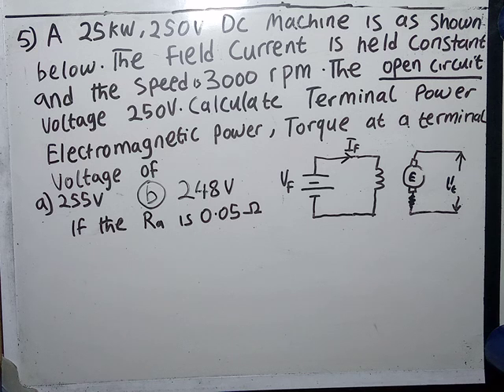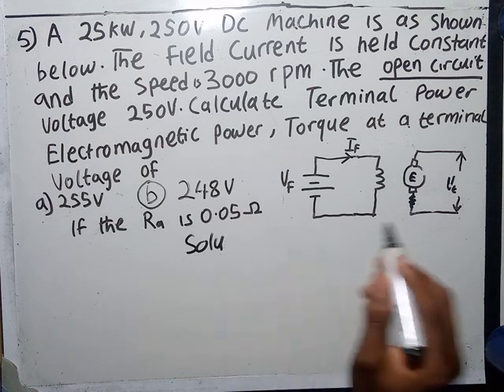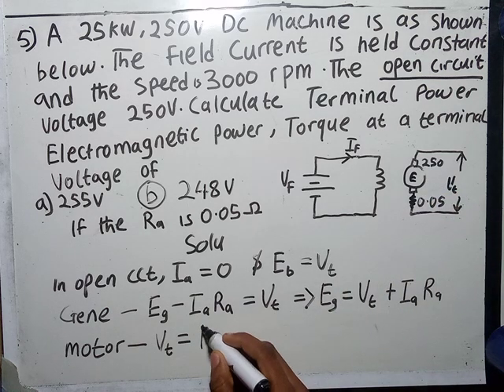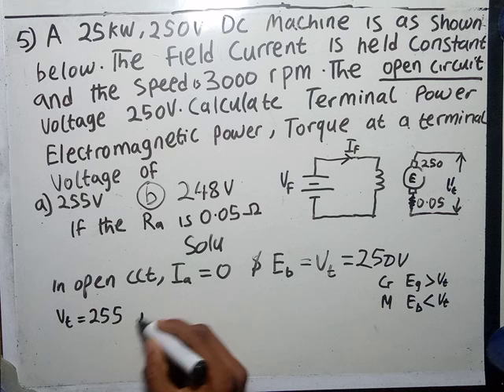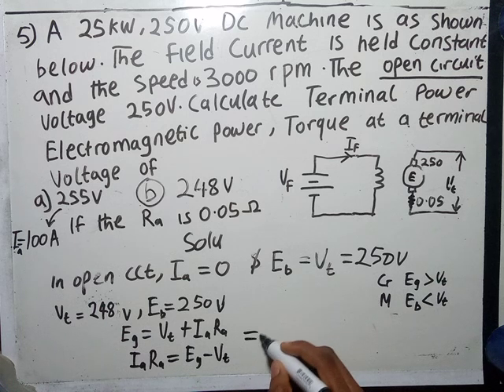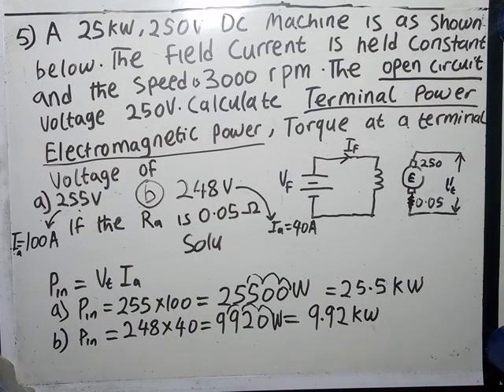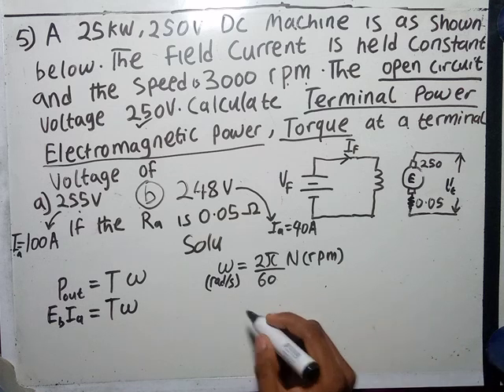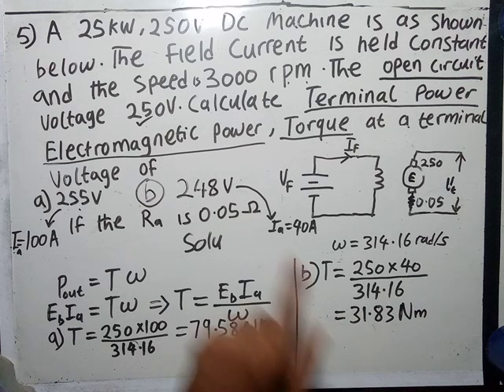Solving DC machine question (Example 5)